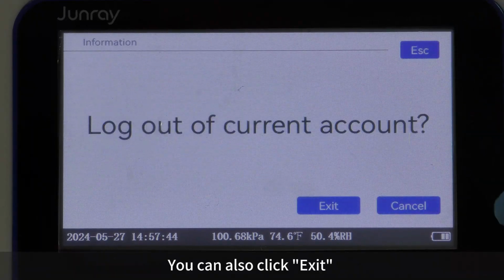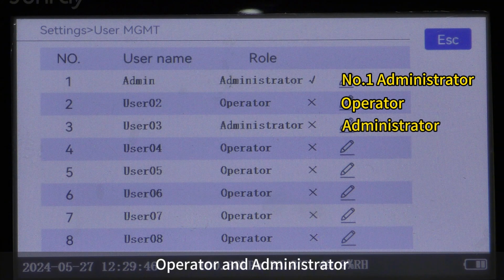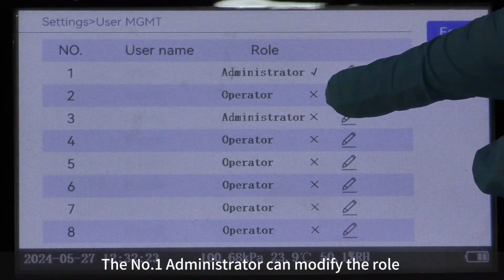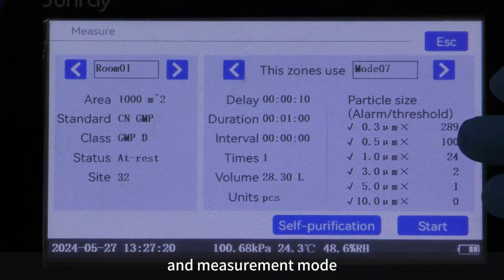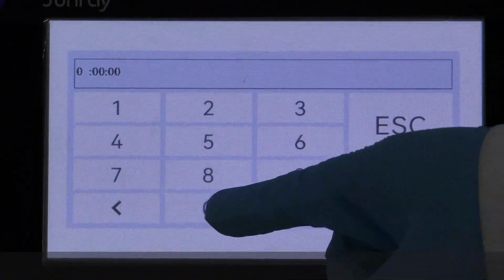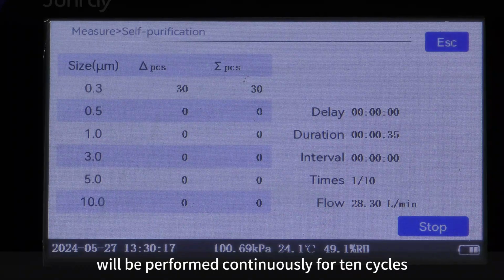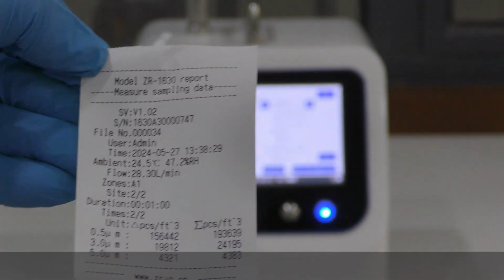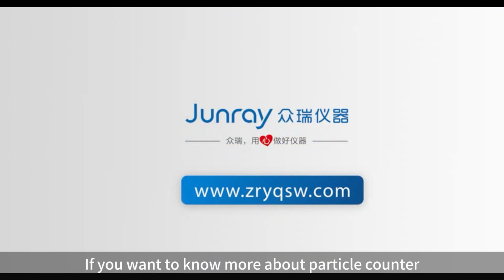1630,1640 Airborne Particle Counter operation video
ZR-1630/ ZR-1640 Airborne Particle Counter are portable precision particle counters.

※ Flow rate: ZR-1630 is 28.3lpm (1.0 CFM), ZR-1640 is 100lpm (3.53 CFM).
※ Light Source: Laser diode
※ Particle size: 0.3, 0.5, 1.0, 3.0, 5.0, 10.0 micron meters
※ Efficiency: 50%±20% at 0.3 μm, 100%±10% at 0.5 μm
※ Concentration Limit: More than 740000 particles/ft3 at 10% coincidence loss
※ Self contained battery≥4H, built in printer.
※ Built in HEPA filter to filter exhaust gas, self purification time ≤ 5 minutes.
※ Standards: ISO 21501-4, JIS B9921, GMP, EU GMP, ISO 14644
※ CE approval.